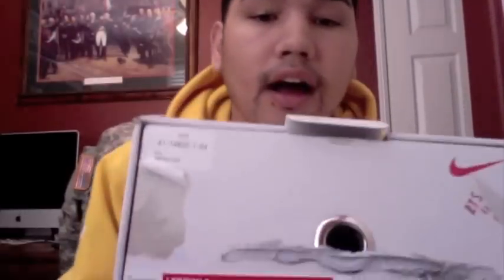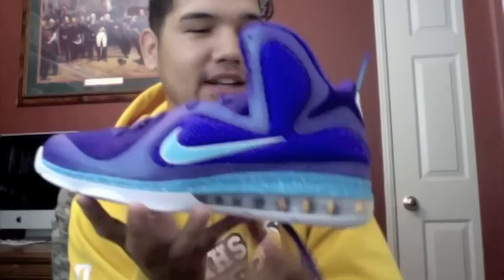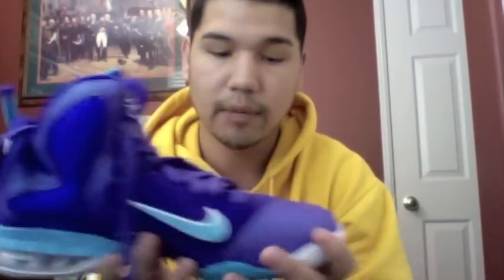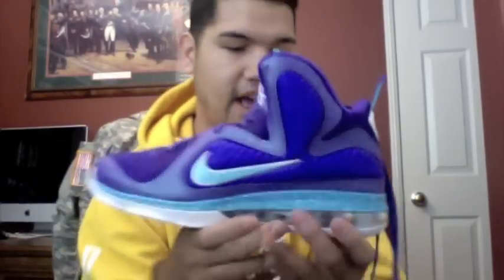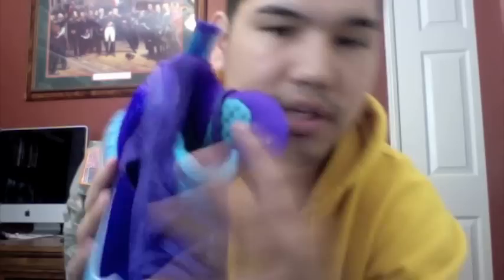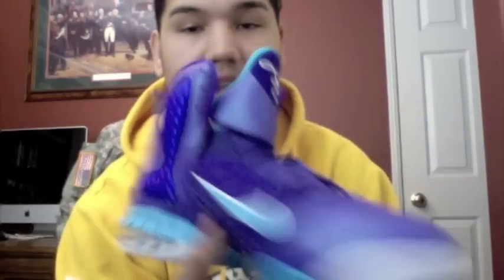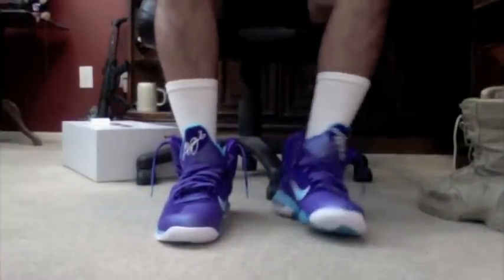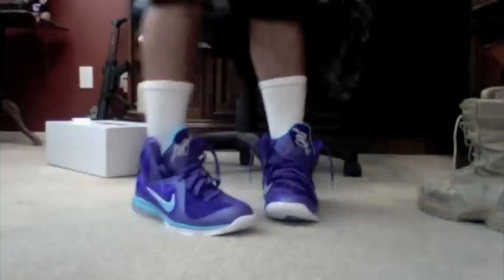Lebron 9 Summit Lake Hornets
Made in tribute of LeBron's old AAU team, the Summit Lake Hornets. Nike LeBron 9 features a Max Air 180 heel bag and Zoom Air unit in the forefoot of the shoe for maxiumum low-profile cushioning. A carbon based shank gives you enough torsional rigidity and protection so you can play your hardest. Nike LeBron 9 also uses a composite upper design with midfoot wing support and Flywire construction. The signature solid rubber outsole offers durability so you can focus less on your shoes and more on your game.